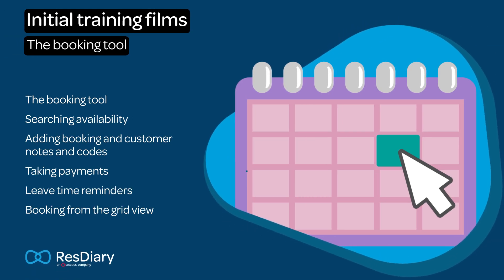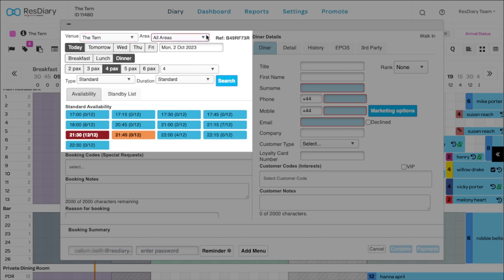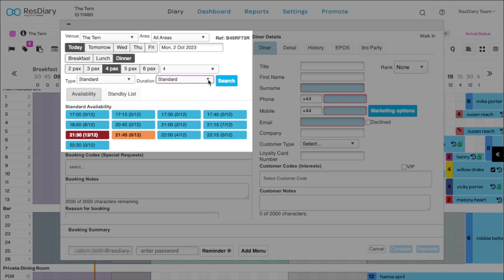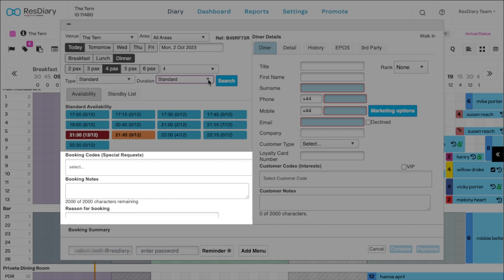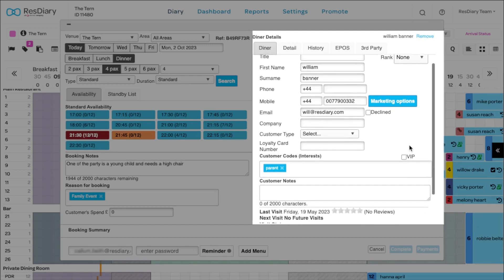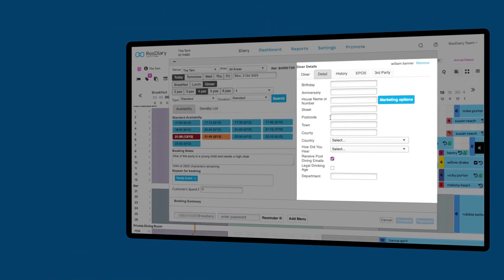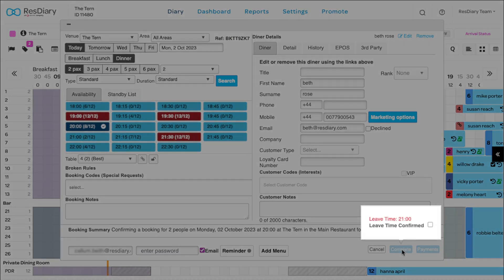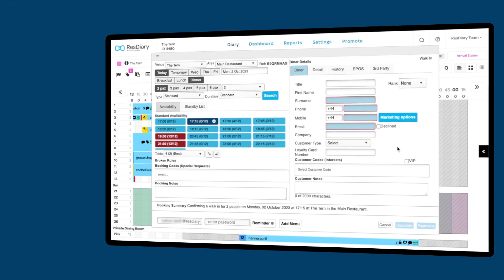Training 2: Making a booking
The most important thing to know about your diary is how to add a booking. This film will cover the basics and introduce some of the advanced features. Make sure you watch all the training film ahead of your initial training with our customer success team:

Chapters:
00:00 Introduction
00:04 Making a booking
02:34 Storing card details
02:56 Leave time reminder
03:14 Making a booking on the grid
03:34 Other training films